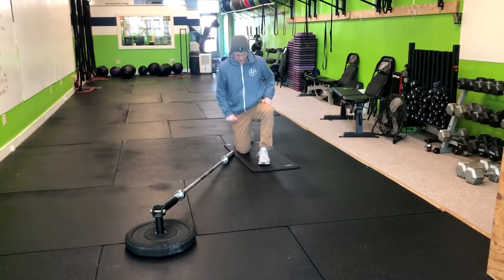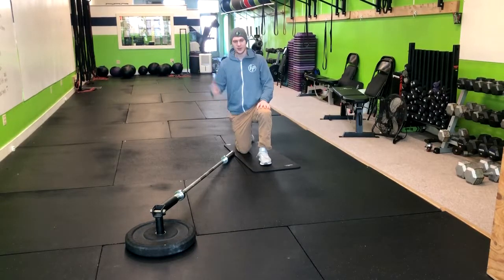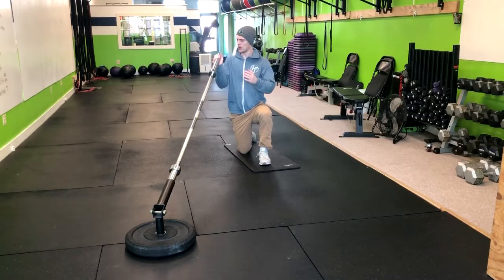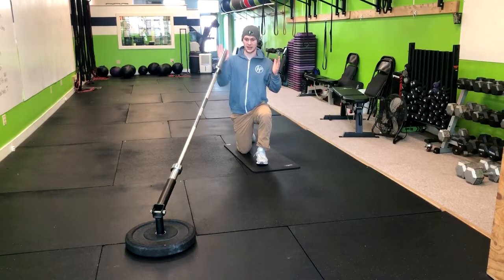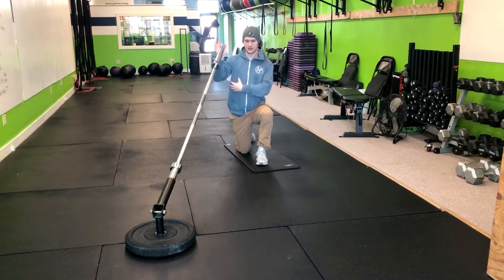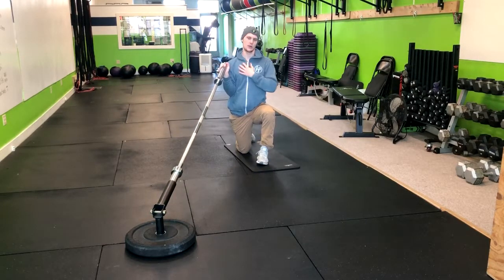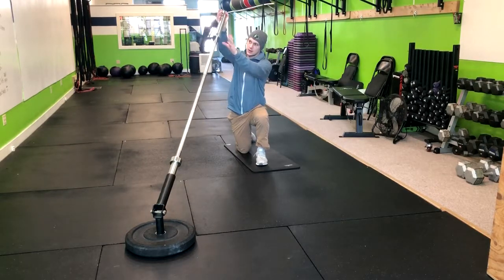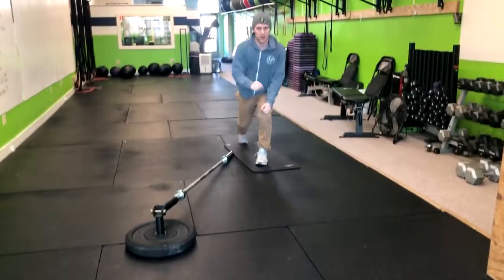Half Kneeling Landmine Press